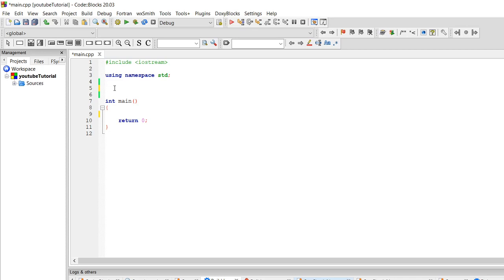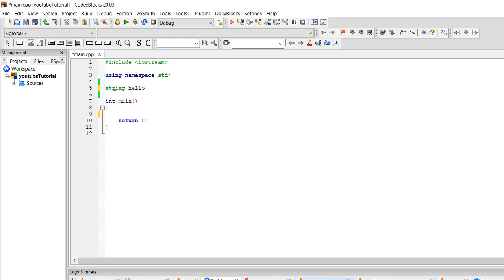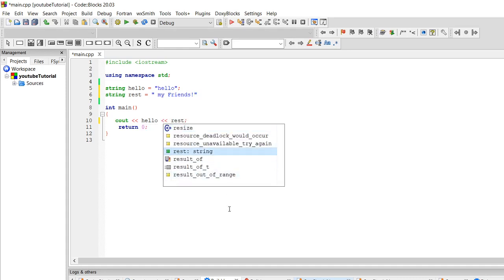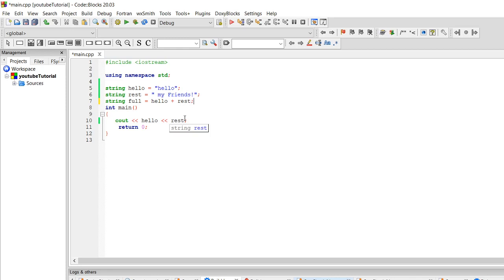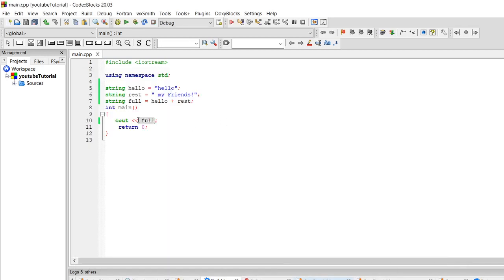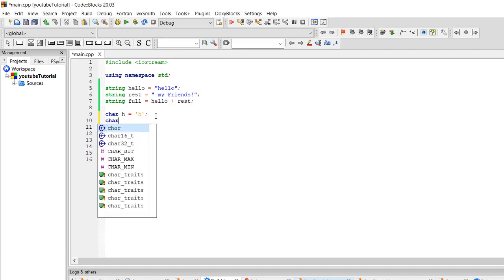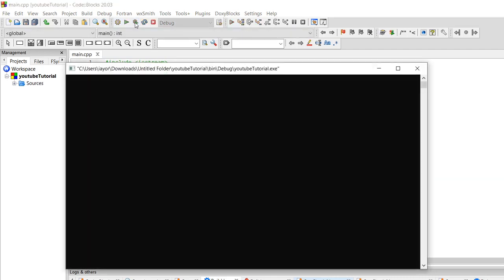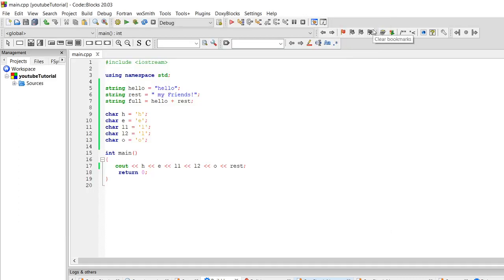c++ tutorial 2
welcome to c++ tutorial 2 today we will be working with char and string data types!